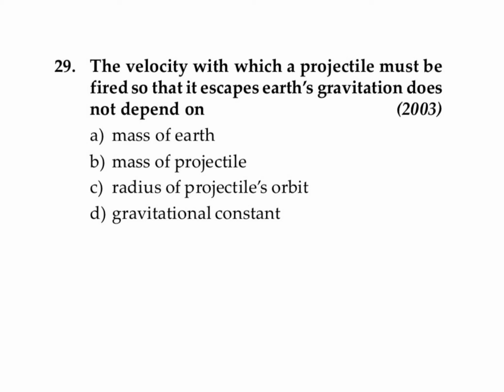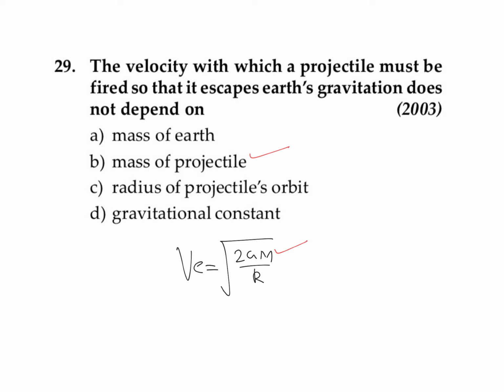RCC GRAVITATION PREVIOUS YEAR AIIMS Q-29